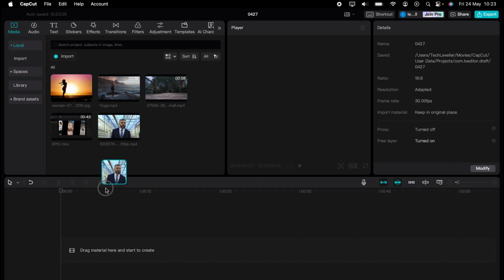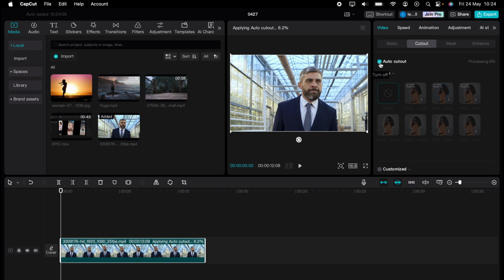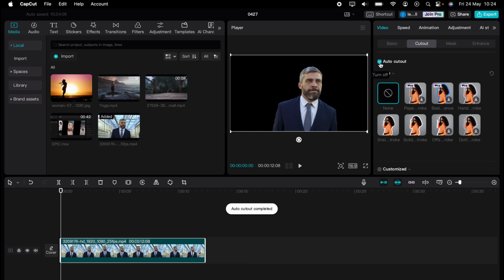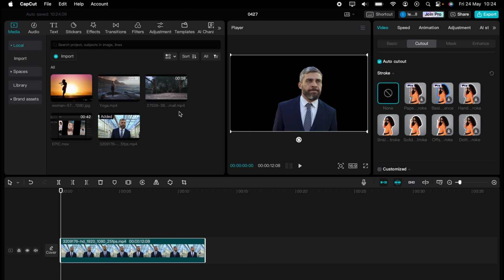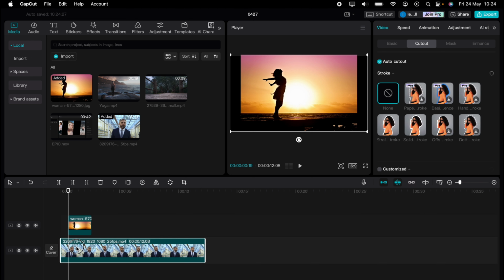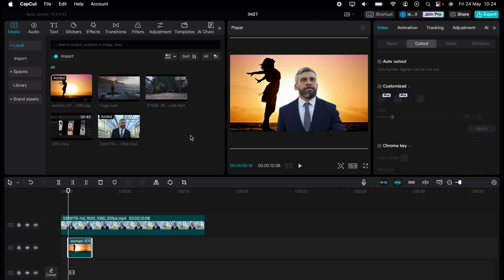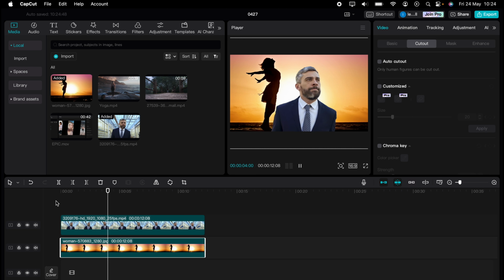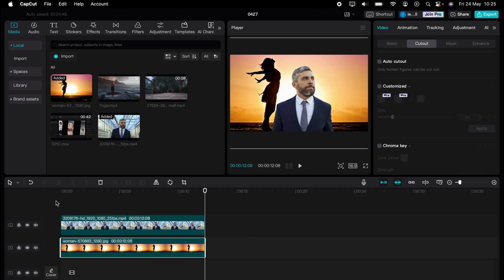How To Change Video Background On CapCut PC - Full Guide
If you want to learn how to edit your videos using CapCut, this is the video for you. I’ll be covering How To Change Video Background On CapCut PC & MAC so when you finish this video, you can get started editing right away.